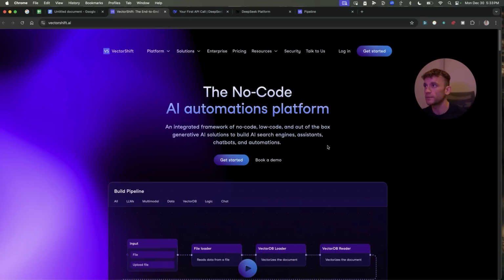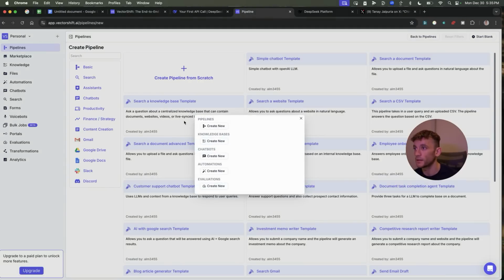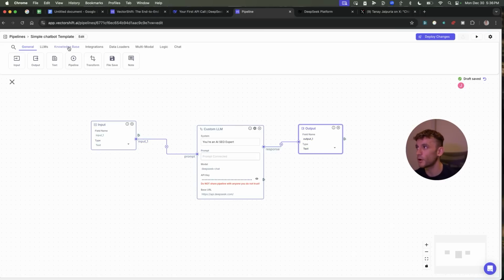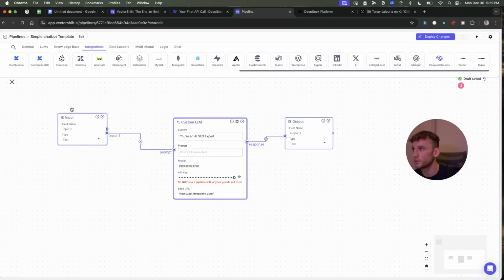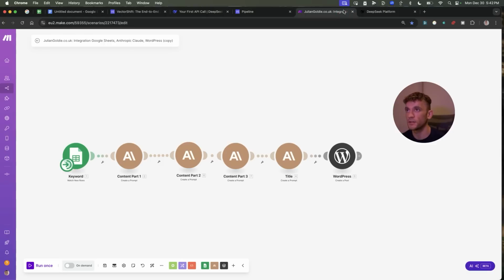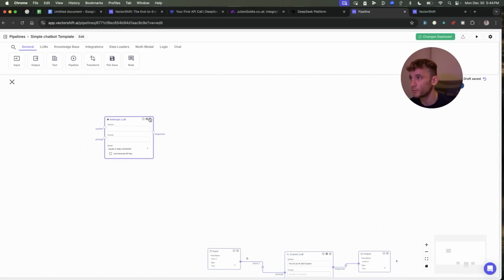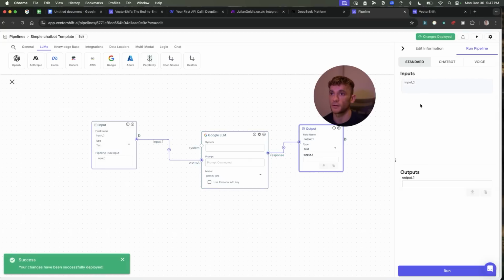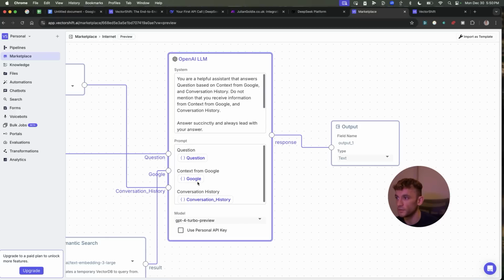NEW DeepSeek-V3 Agents are INSANE!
- Signup with Goldie Agency for now and get 25% extra FREE!

Exploring VectorShift & DeepSeek v3: Ultimate Guide to No-Code AI Automation

In this episode, we test out DeepSeek version 3 and explore the potential of creating AI agents on the VectorShift platform. This no-code AI automation tool offers a variety of features, including Google API integration, custom chatbot creation, blog article generation, and much more. We'll walk you through the setup process, showcase various templates, and explain how to deploy your automation workflows. Additionally, learn about using AI for tasks like SEO keyword research, email automation, and competitive analysis. Discover how you can utilize these tools to save time and boost productivity.

00:00 Introduction to Deep Seek Version Three
00:40 Setting Up VectorShift and DeepSeek API
01:14 Creating Workflows and Pipelines
02:14 Exploring VectorShift Features
04:55 Deploying and Testing Automations
06:38 Advanced Customization and Use Cases
10:33 Conclusion and Additional Resources